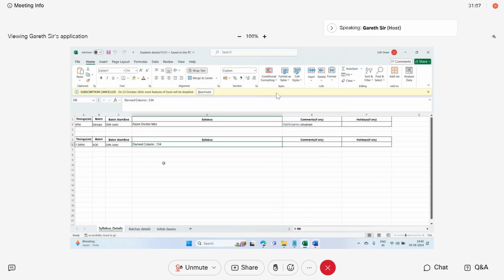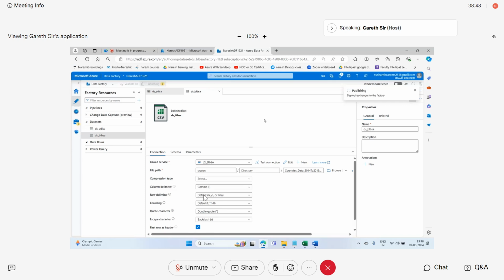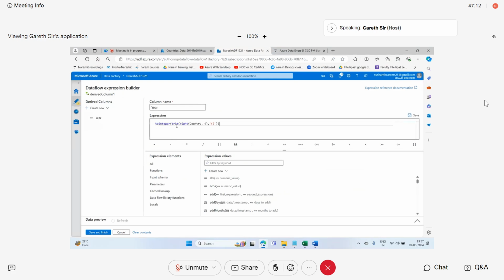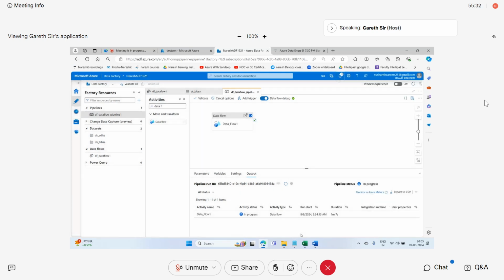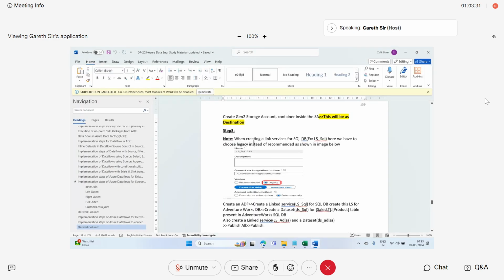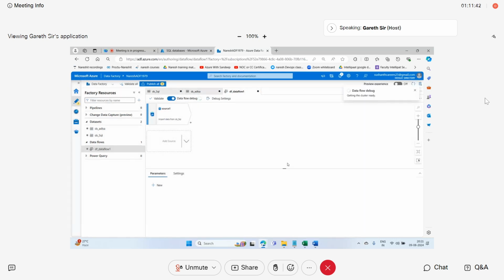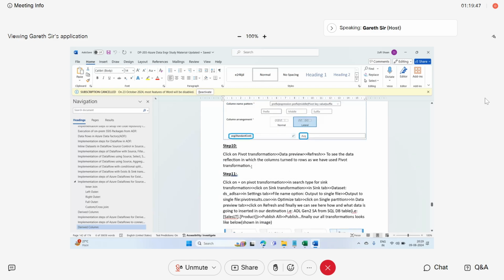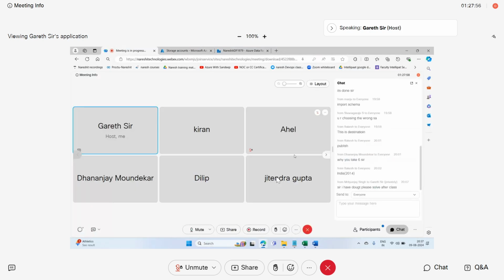034 Azure data factory resource upload .csv file data engineer sql plsql python scala.